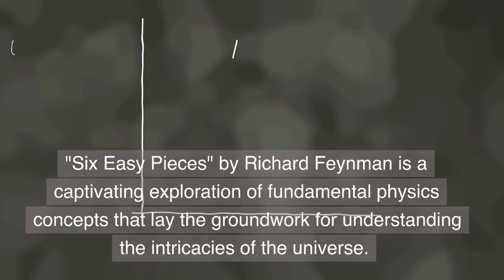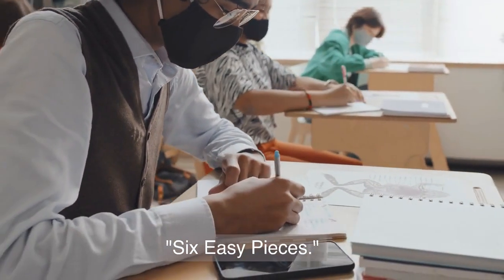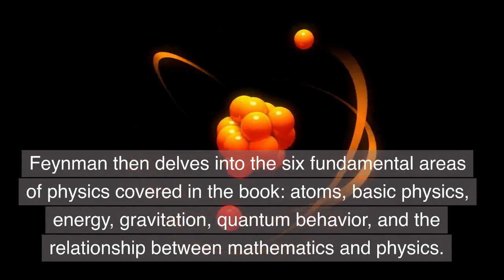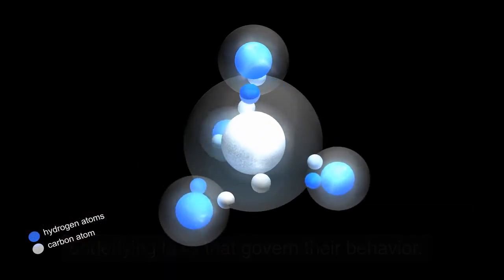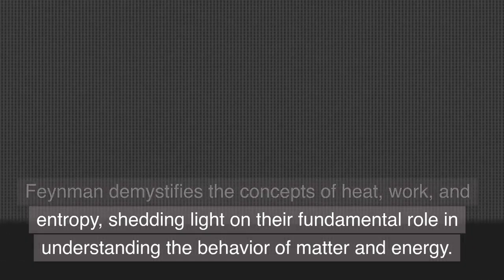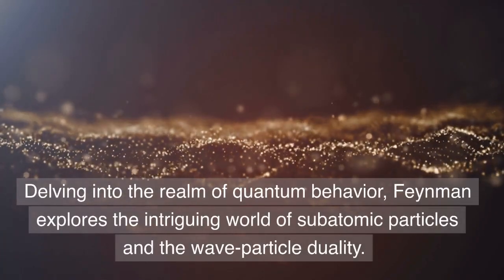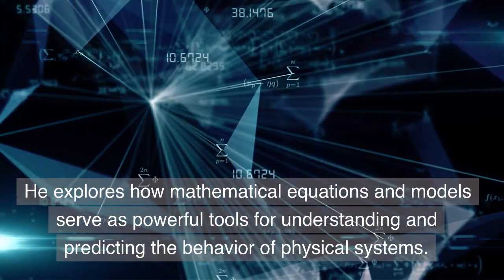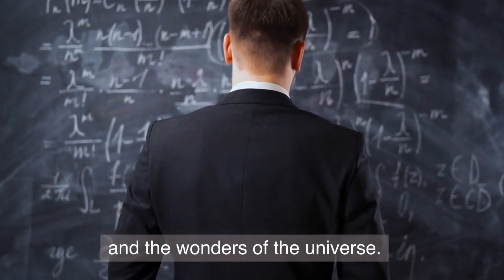Six Easy Pieces | Book Summary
In this captivating book summary video, we explore the groundbreaking concepts and captivating insights presented in "Six Easy Pieces" by Richard Feynman. If you're eager to unravel the mysteries of the universe and gain a deeper understanding of fundamental physics, this video is a must-watch!

In this comprehensive book summary, we dive into the six fundamental areas of physics covered by Feynman in "Six Easy Pieces." Join us as we embark on an intellectual journey to explore atoms, basic physics, energy, gravitation, quantum behavior, and the intriguing relationship between mathematics and physics.

Feynman, a renowned physicist and Nobel laureate, masterfully simplifies these complex topics, making them accessible and engaging for readers of all backgrounds. Discover the fascinating world of atoms and their structure, learn about the fundamental laws that govern motion and forces, and delve into the concept of energy and its various forms.

Explore the awe-inspiring principles of gravitation and gain insights into how the motion of celestial bodies is governed by this fundamental force. Feynman's explanations of the laws of motion and the theory of general relativity will deepen your understanding of the workings of the universe.

Venturing into the realm of quantum behavior, we unravel the mysterious and counterintuitive nature of subatomic particles. Discover the wave-particle duality and the principles of quantum mechanics that challenge our traditional understanding of reality.

Throughout the video, we highlight Feynman's exceptional storytelling skills, personal anecdotes, and real-world applications of the concepts discussed. His passion for physics shines through, making "Six Easy Pieces" an invaluable resource for anyone seeking to explore the wonders of the physical world.

By watching this insightful book summary, you'll gain a solid foundation in fundamental physics concepts and develop a new perspective on the beauty and elegance of the universe.